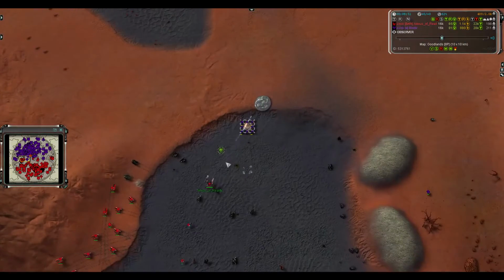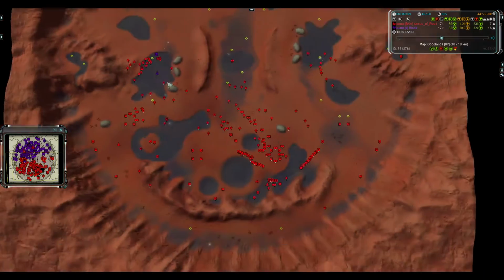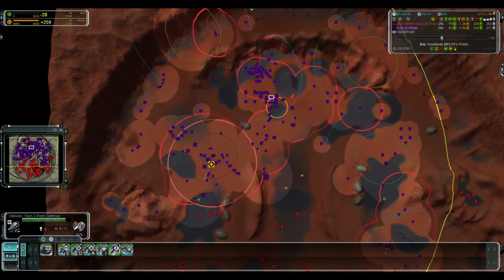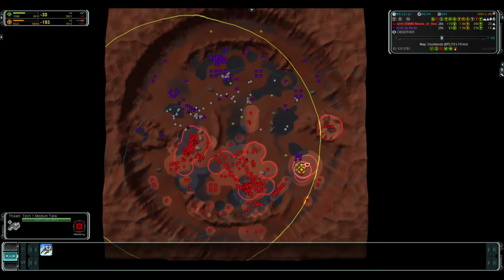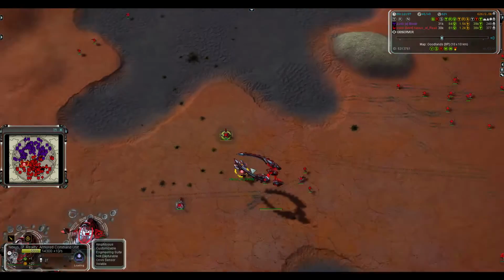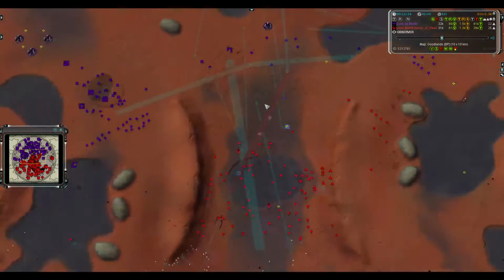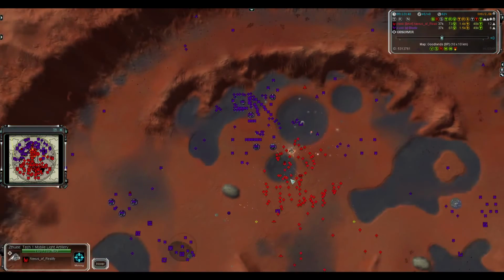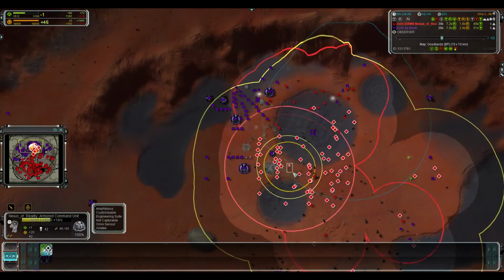Nexus vs blodir - LotS #3 Round 1 - Supreme Commander: Forged Alliance Forever